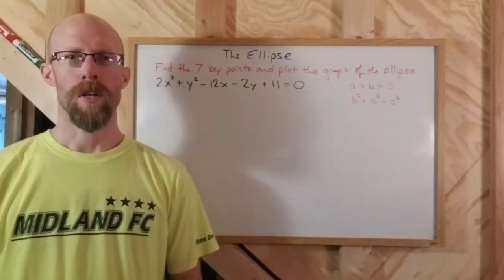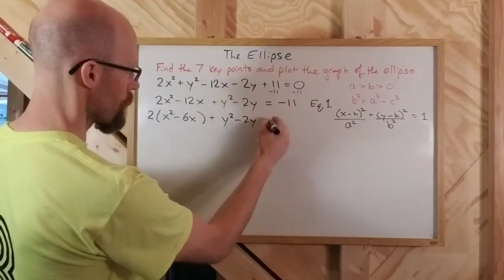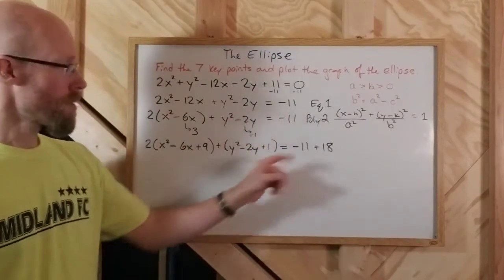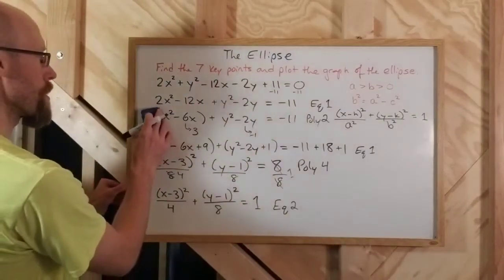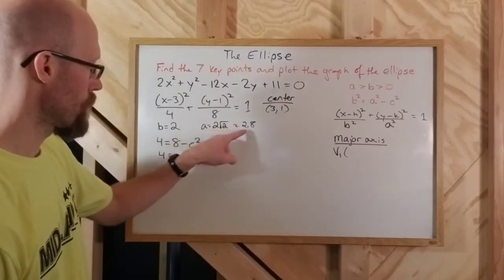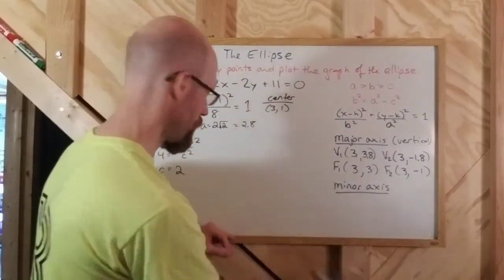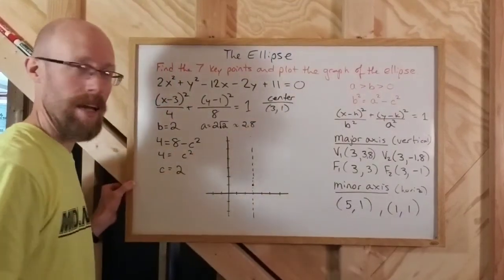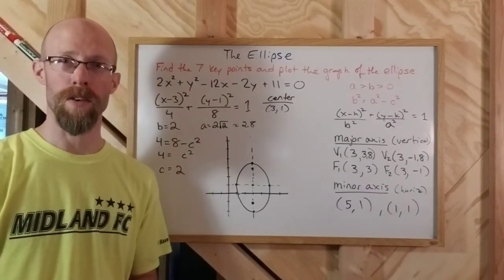Pre-Calc 10.3 The Ellipse Part 5